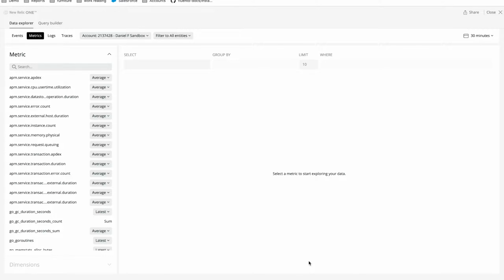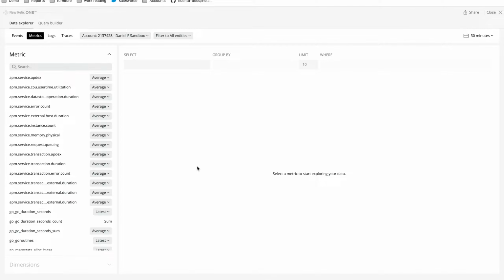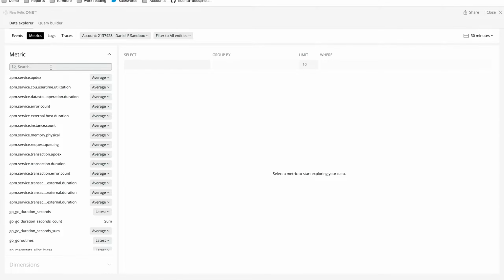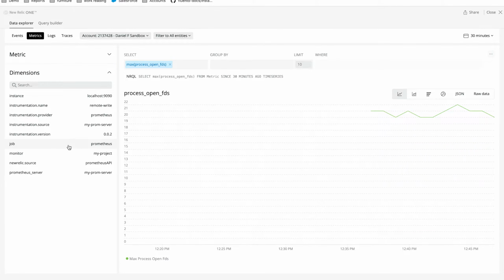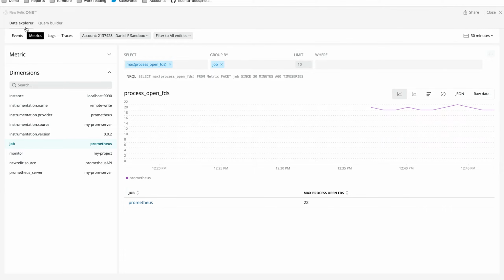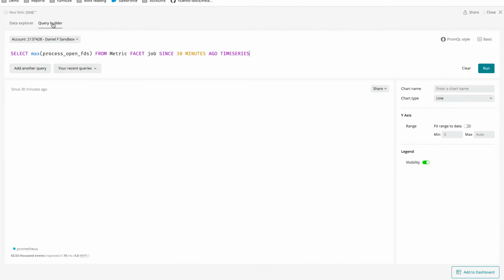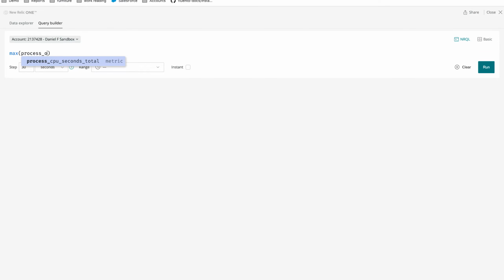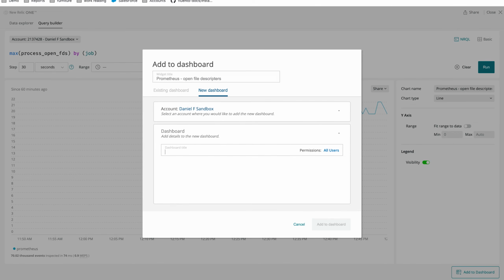Query metrics in New Relic using PromQL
Learn how to visualise your Prometheus metrics in New Relic using the Prometheus query language (PromQL).

In a previous episode Dan looked at how to send Prometheus metrics to New Relic using a remote_write configuration. In this episode he demonstrates how to visualise those metrics using PromQL.

New Relic offers multiple ways to interact with your Prometheus metrics. Using the visual data explorer for a point-and-click experience or query using PromQL or NRQL.

Product: NRDB; Presenter: Daniel Fitzgerald;